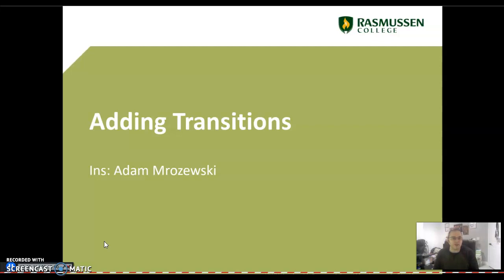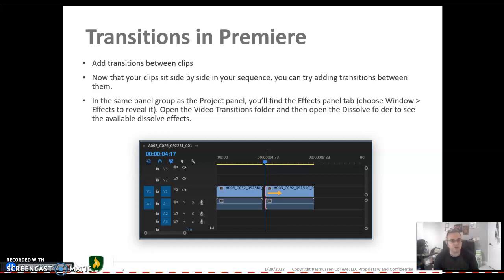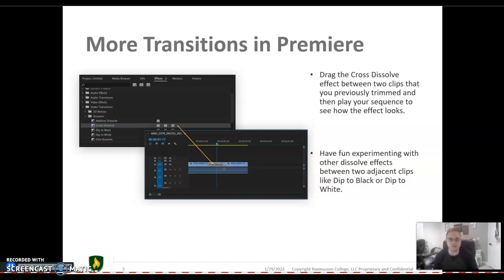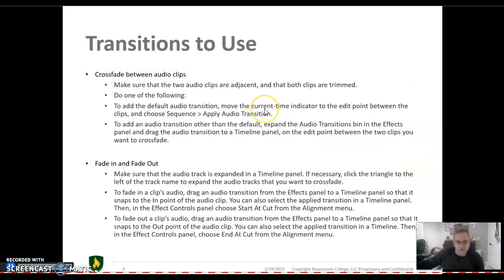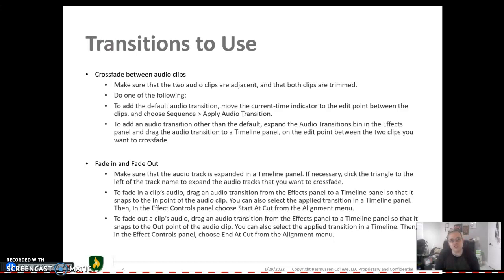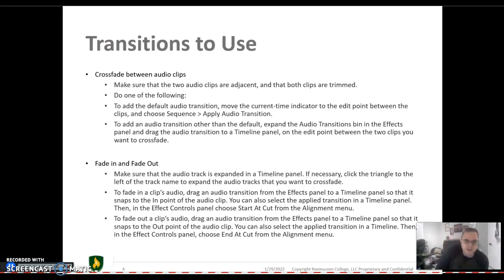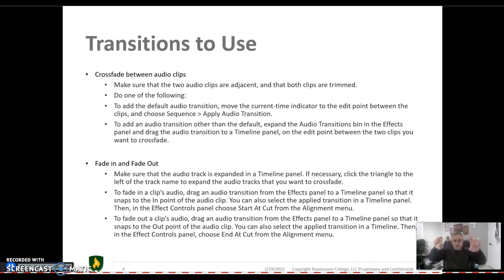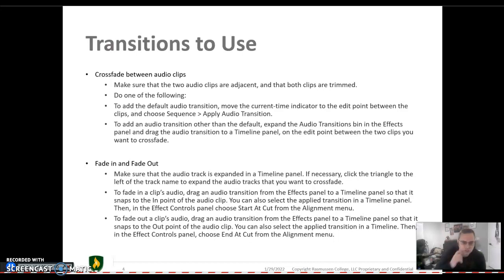AniCap_Win22_Week4_Ann2